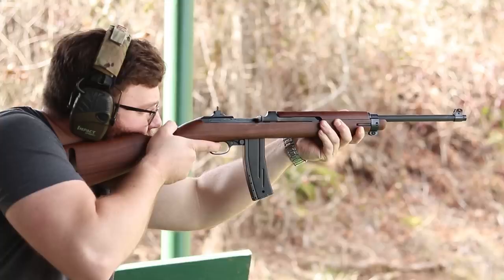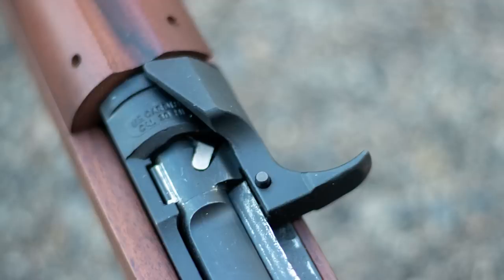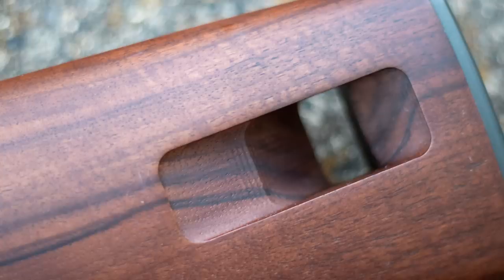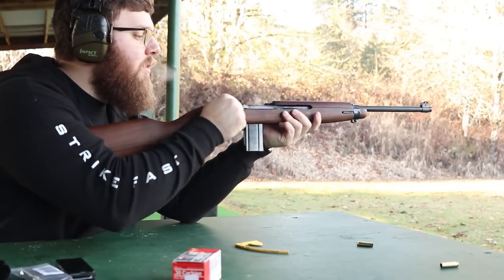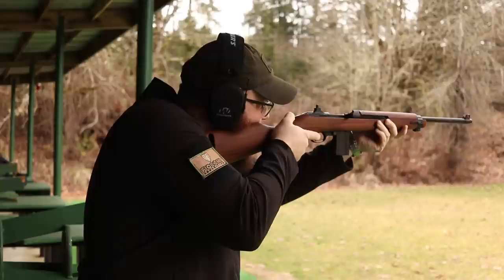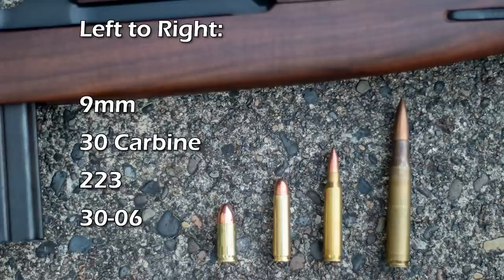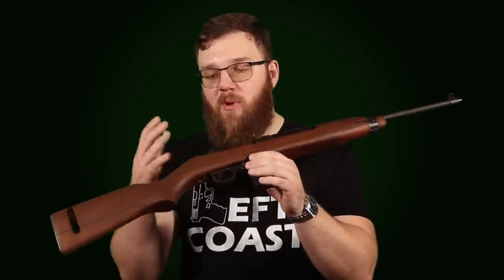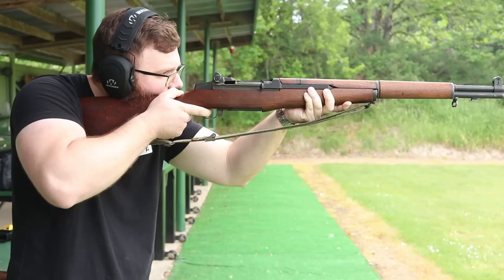Auto Ordnance M1 Carbine Review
If you're looking for a true reproduction of the USGI classic that will actually run reliably, definitely check out Auto Ordnance!